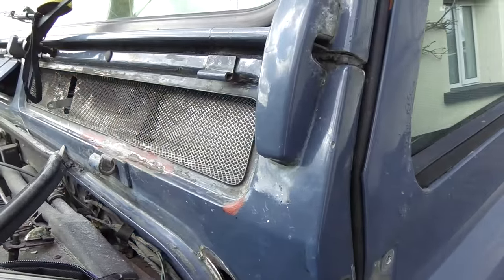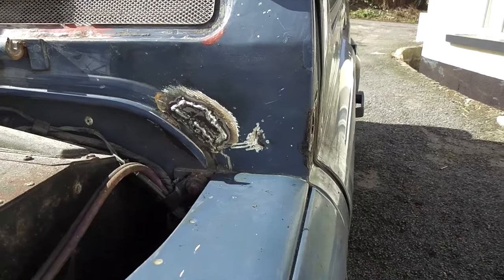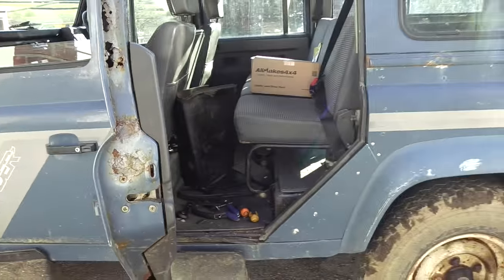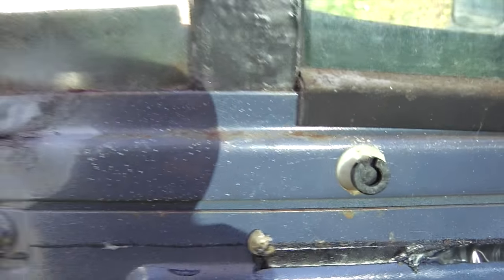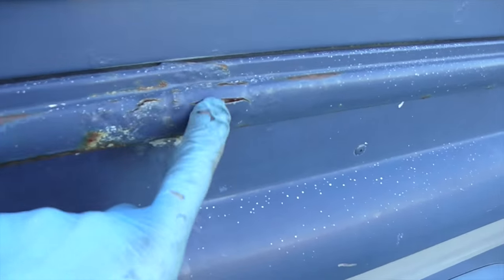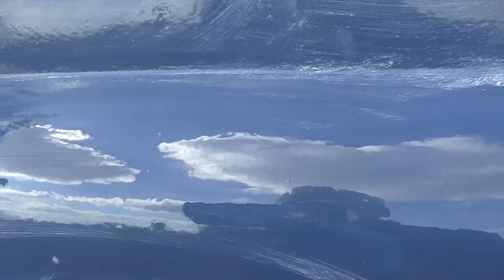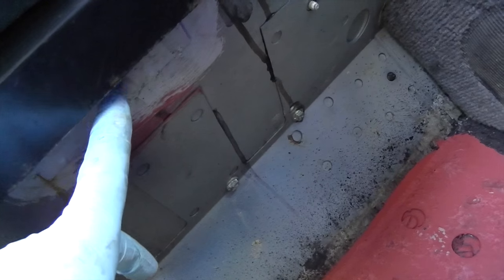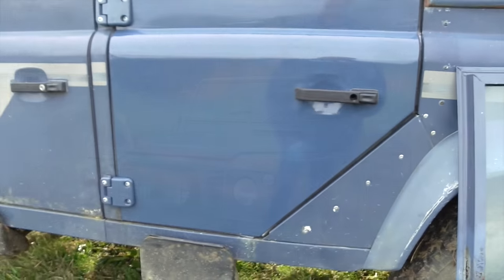Land Rover Defender 110 Part 2 Restoration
This video is about land Rover Defender 110 CSW. 2nd row door rot and bulkhead rust repair. Also vent seal replacement to stop leaks.
A project vehicle on a tight budget.
These old girls deserve a second chance. The good old 200 dti engine goes on an on. Even better no OBD codes to worry about. One wire to the injection pump.